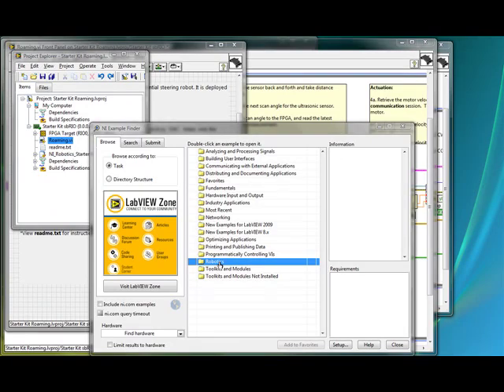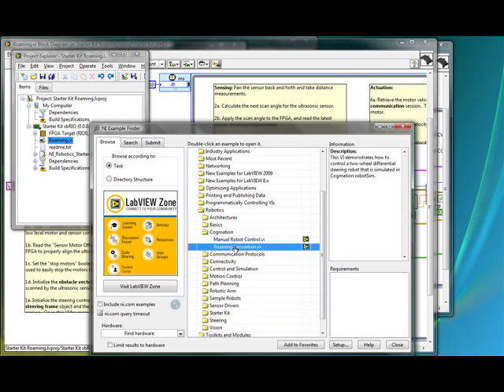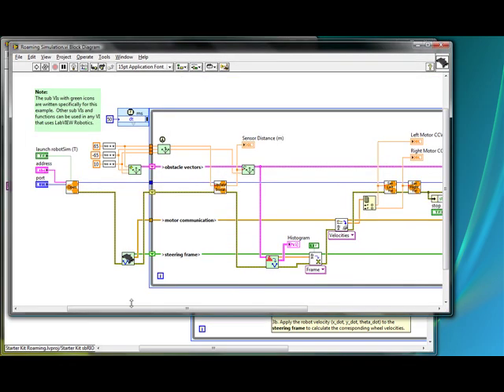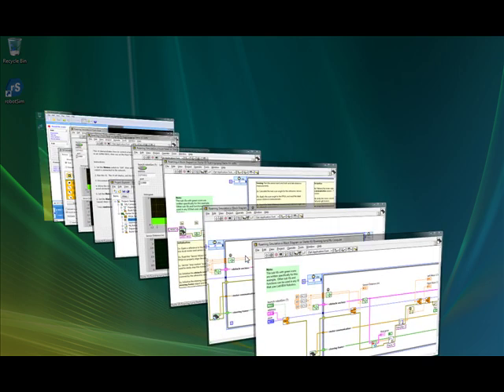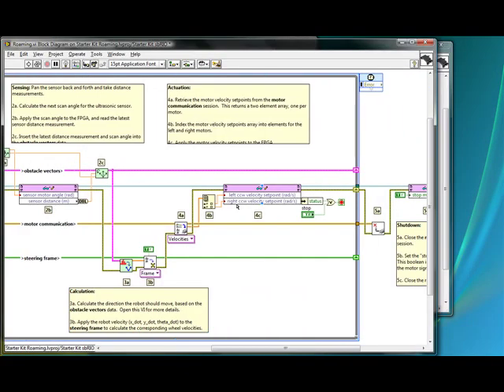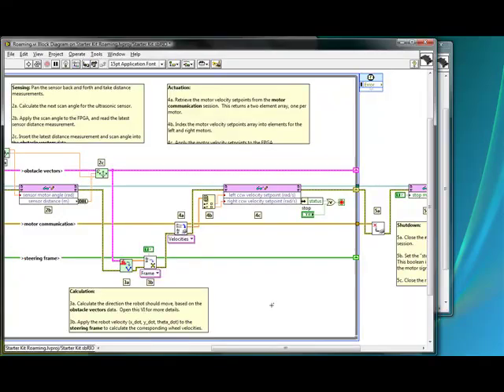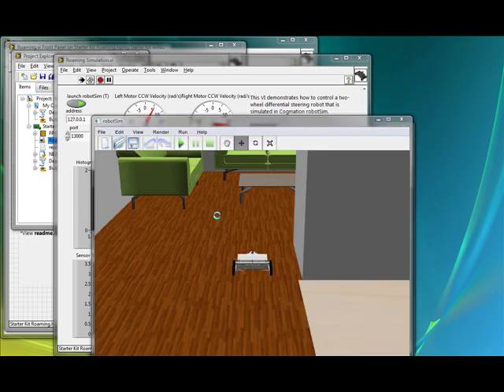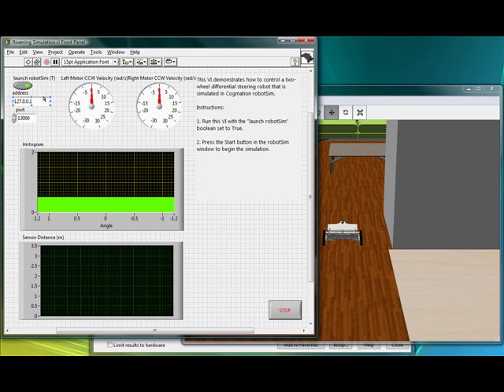LabVIEW controls robotSim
The robot behaviors and applications developed in LabVIEW can be instantly tested in 3D to determine design improvements and unexpected opportunities. With robotSim's accurate 3D simulation, design refinements now take only a fraction of the time and cost of prior methods.